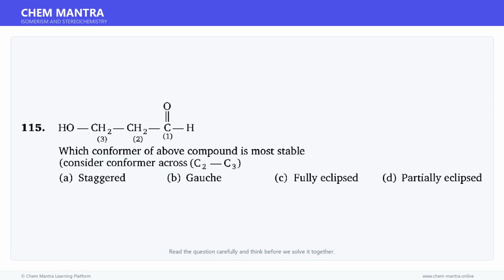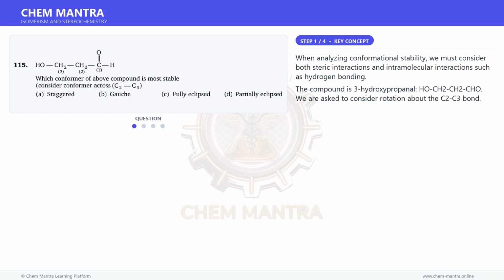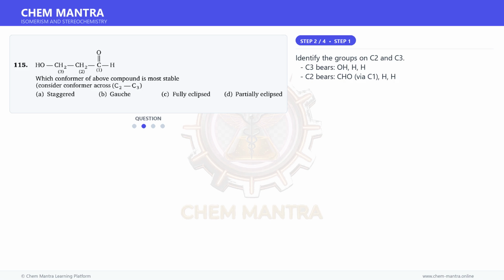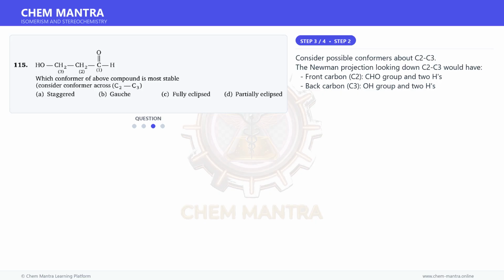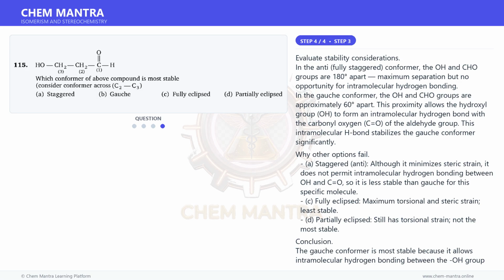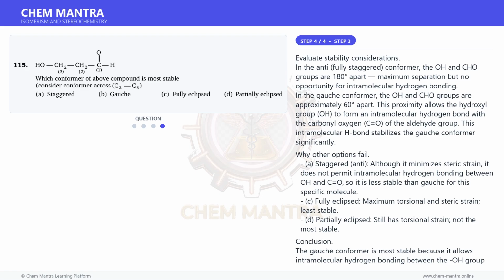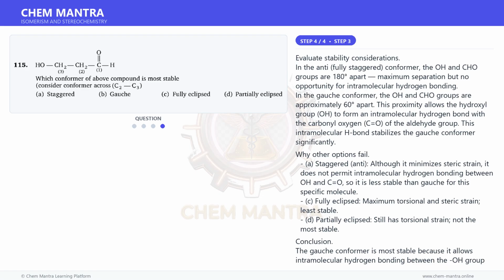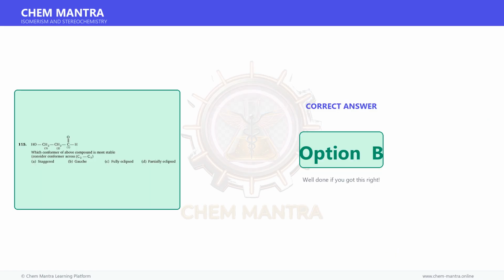When analyzing conformational stability | Isomerism & Stereochemistry | JEE Chemistry | Chem Mantra